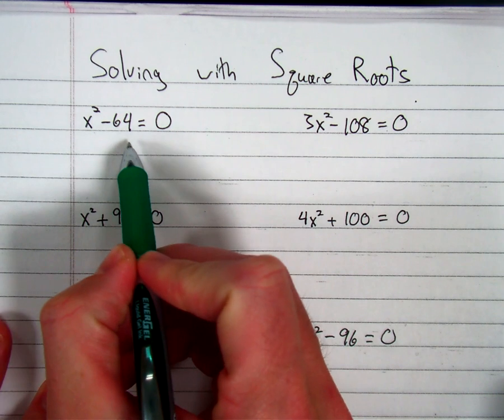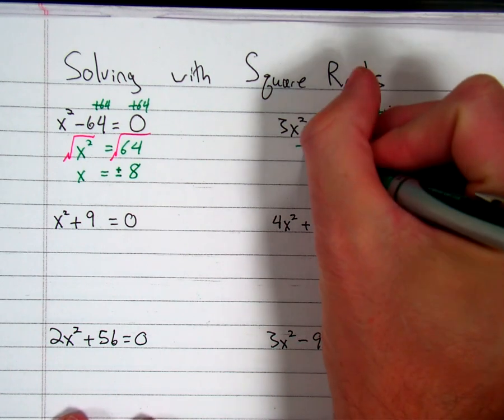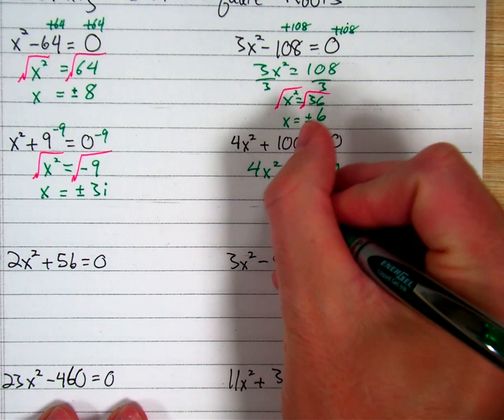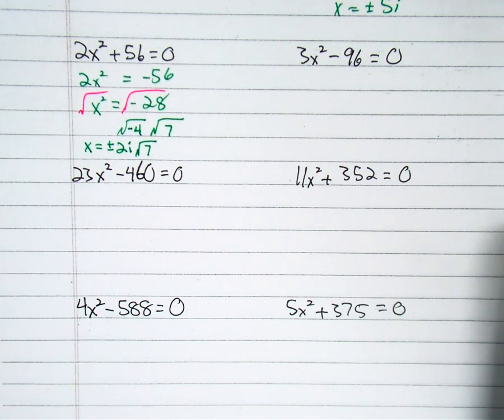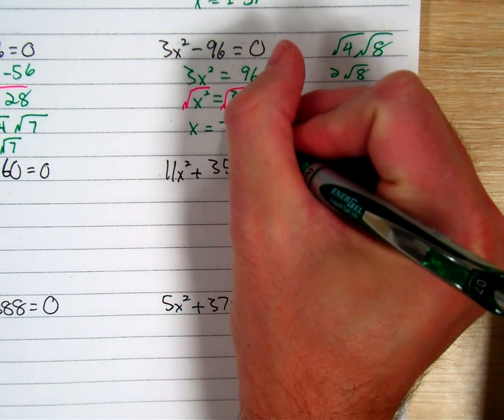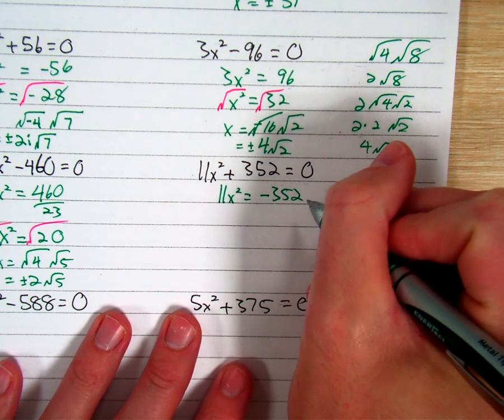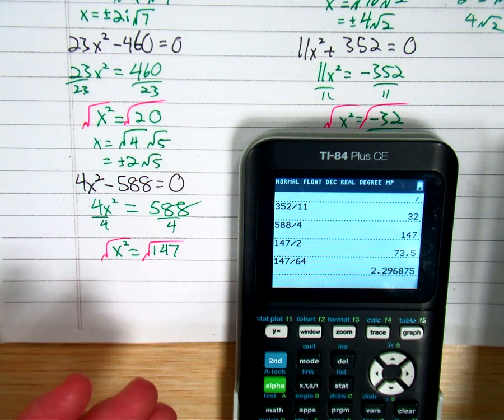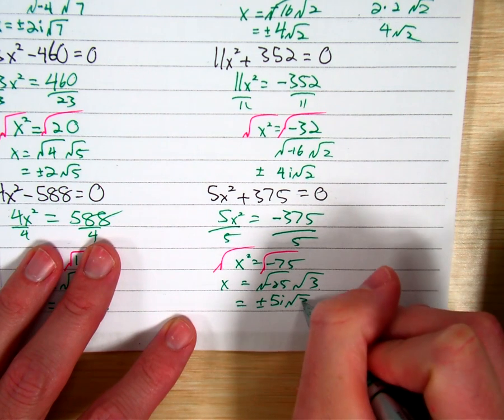Handke Algebra 2 - Unit 4 Lesson 2 - Solving with Square Roots